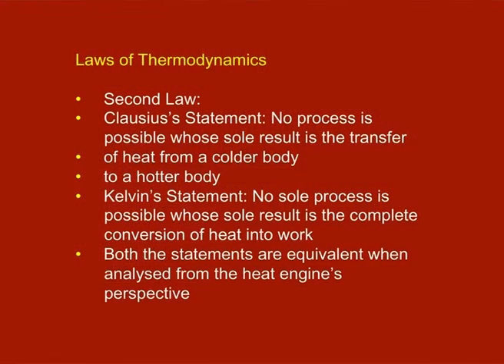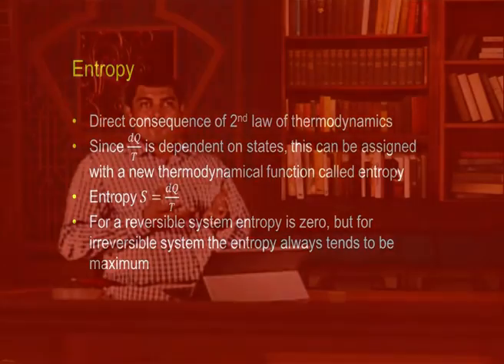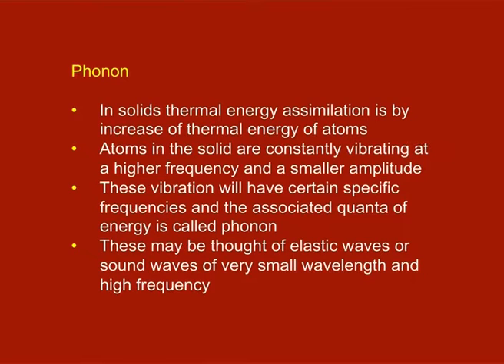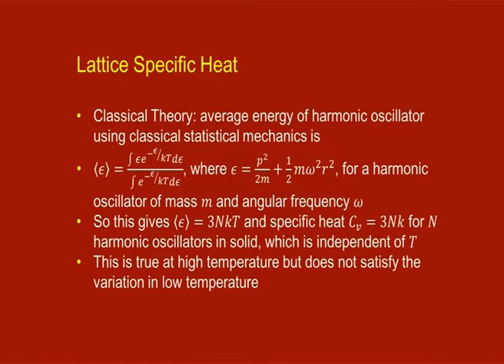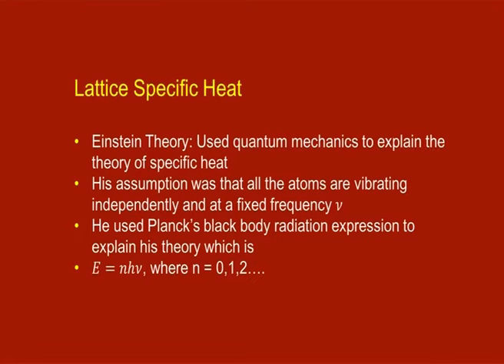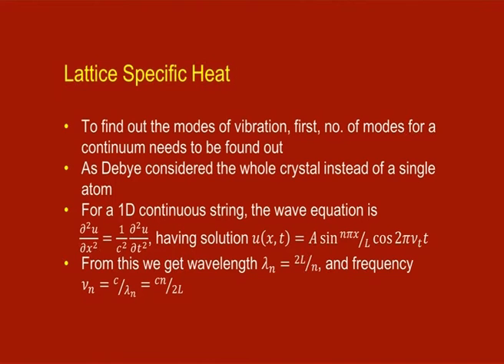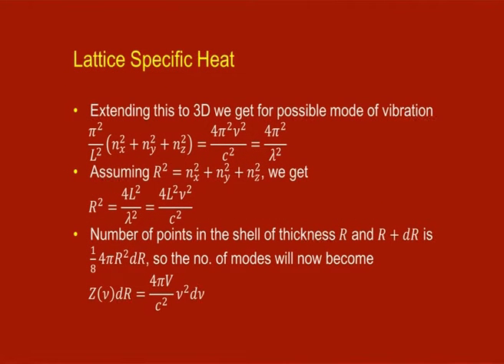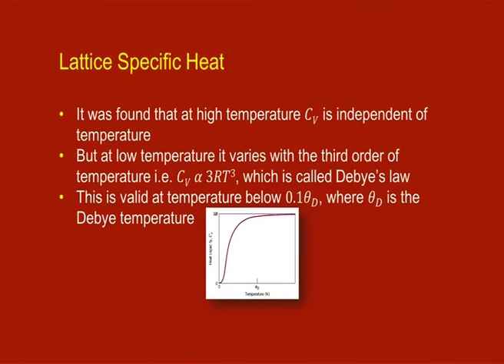Thermal Properties of Material Part 3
Course : Engineering Materials (Unit-I)